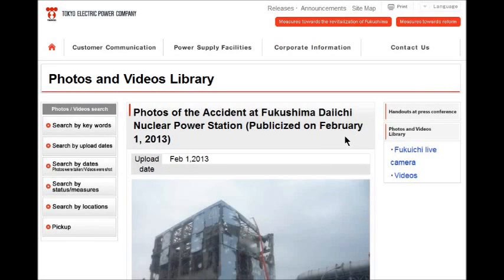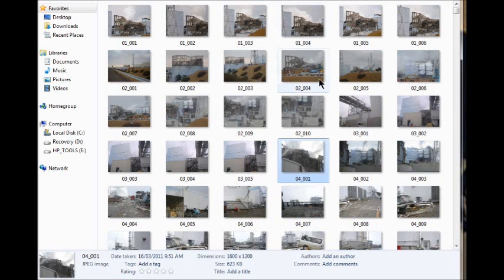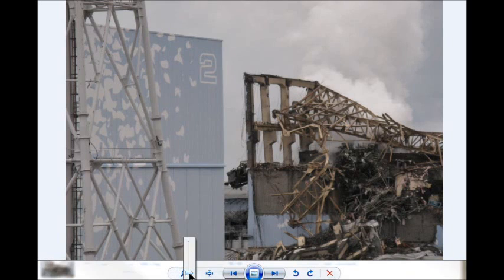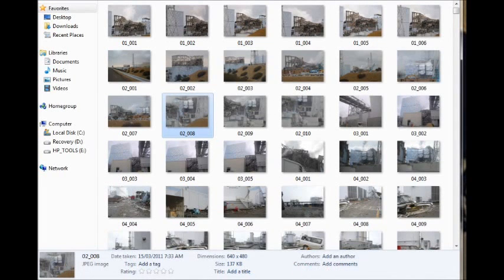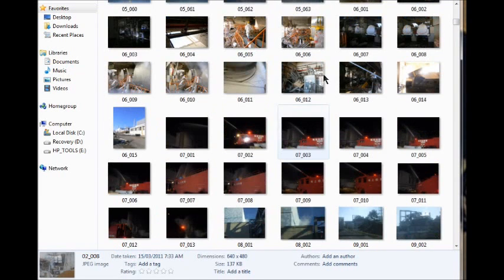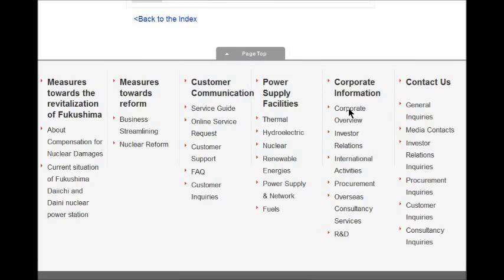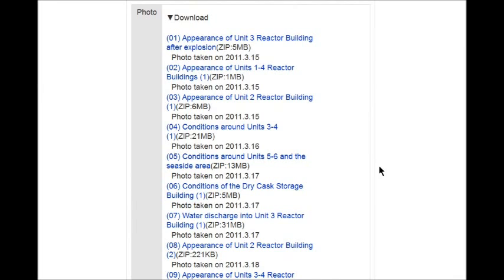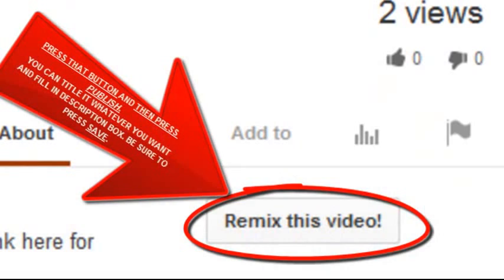Fukushima Pictures free to download from March, April 2011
Just one click away to download all these EARLY pictures of Fukushima Dai-ichi nuclear meltdowns (PLURAL). If you can possibly match up the NRC FOIA documents to this time frame, please do so and make it public.

USS Ronald Reagan sailors report cancers after Fukushima rescue mission

Gundersen: All of Japan is contaminated, gov't covering up enormous exposures to public; Epidemic is just beginning — Evacuee: We are in fact dying in Fukushima; What happened to us will soon affect all Japanese people (VIDEOS)

Jiji: No solution seen for Fukushima's radioactive water — Kyodo: Toxic ocean leakage to go on into 2020s — Experts: "High potential for marine life and human health effects through ingestion over generations"

Officials Worried: Radiation levels rise sharply in soil outside Fukushima — Cesium quadruples during past year

Releasing Fukushima radioactive water into Pacific 'inevitable' — Reports: Japan very aware of danger posed by past releases; Contaminants are concentrated thousands of times in food chain; At end of chain are humans "who may suffer genetic damage, cancer, other health problems and even death"

Japan Professor: Damage from Fukushima is unprecedented, a disaster never before experienced in human history; Some say it could affect whole northern hemisphere — Experts: "Very likely the largest nuclear accident which mankind experienced"

Gov't Report: CNN, Huffington Post listed as 'external stakeholders' in NRC, alongside nuclear industry and pro-nuclear blogs — Both outlets help NRC to increase online influence, as CNN produces pro-nuclear infomercial

Michael Moore: Thank you so much for making pro-nuclear movie — What a risky, brave idea — France doesn't seem to have problems with it — I hear 'Solar and wind are not going to save us' — I'm concerned about statements by environmental groups against nuclear power (VIDEO)

Tepco: We should have told public this sooner... we failed to cool molten fuel after meltdowns began — Experts: Fukushima cesium release could be more than triple Chernobyl (PHOTO)

Asahi: Radiation levels spike to record high in Fukushima groundwater well nearby ocean — Trench failures to blame, says Tepco — Million times more strontium/beta-ray source than cesium

Japan's Leader on 3/11: Most don't know, but Reactor 1 melted down in 5 hours; We almost lost 1/3 of nation due to Fukushima — Tepco: Reactor 3 melted earlier than reported, water went in wrong pipes — NHK: Investigation into how such massive amounts of radioactive substances were released (VIDEO)

'Unprecedented': China bans all imports of shellfish from U.S. West Coast — Official: "They've never done anything like that that I've ever seen" — Includes Washington, Oregon, Alaska and N. California — Gov't says it will continue indefinitely (AUDIO)

TV Correspondent in Japan: I've come across terrible information — Health situation appears to be "much more risky" than what we see on Japan TV — Doctors and officials hiding the truth (VIDEO)

Marine Biologist: All the sea stars along west coast of North America could be wiped out — Some developing 'bald spots'; "Others look completely healthy except for guts coming out" — 'Speculation' it could be related to Fukushima

Large die-off of Alaska seabirds from disease never found before in state history — Official: It's super, super common... except it's first time — Hundreds dead per km²; Continued to wash ashore — 'Relatively' natural; Witness: Head flopped backward, appeared to have seizure, then dropped dead (AUDIO)